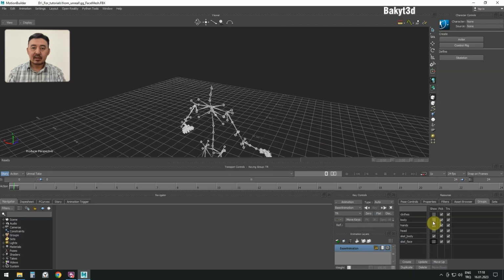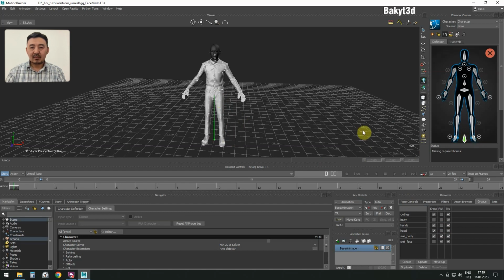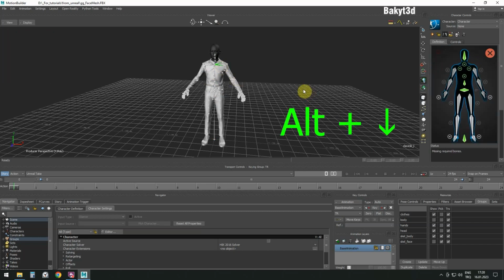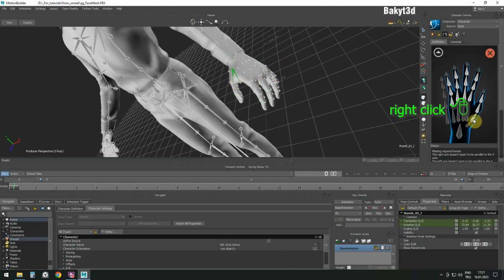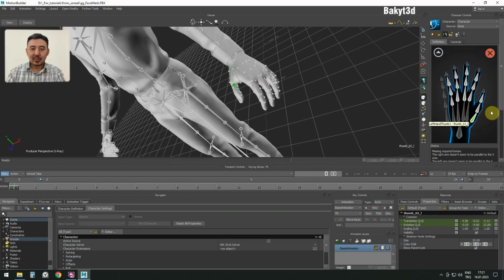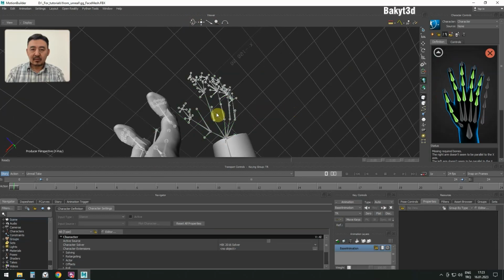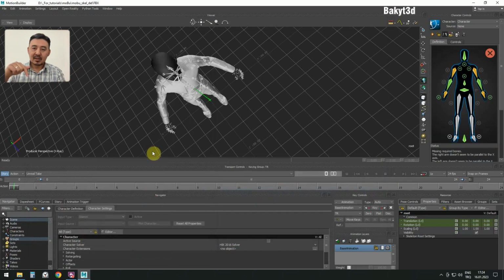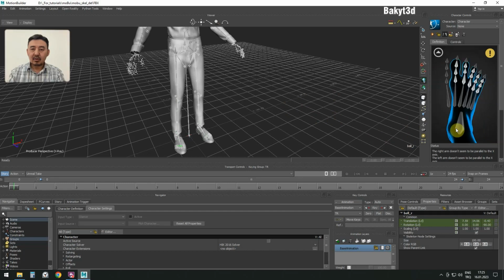Retarget Metahuman in MotionBuilder | Unreal Engine 5 - MotionBuilder pipeline (3/7)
In this lesson, we will retarget or characterize metahuman skeleton (including fingers)
to MotionBuilder skeletal system

0:00 Start
0:07 Defining a skeleton
0:12 Showing bones with Ctrl+A
0:22 Assign root bone
0:39 Assign the spine bones.
1:21 Select all of the fingers bones
1:27 Reduce size of bones.
1:35 Assign finger bones.
3:12 Fix messed perspective view